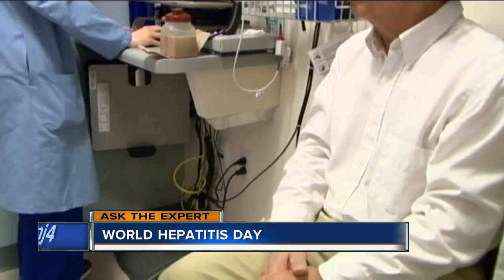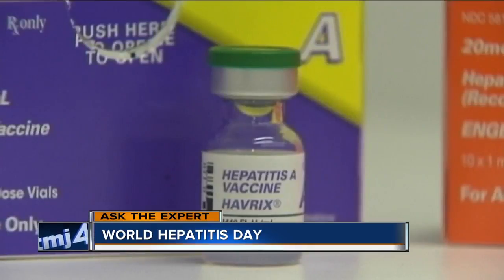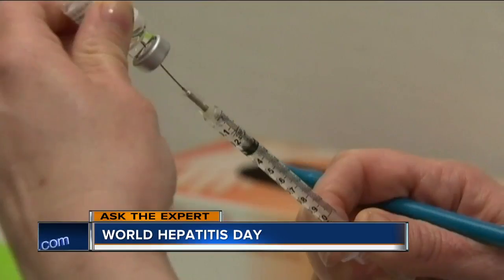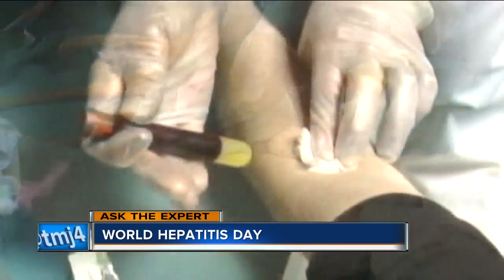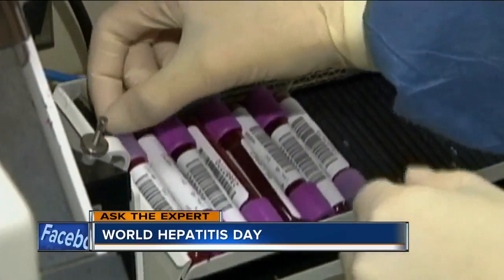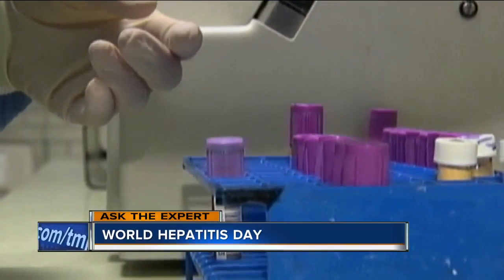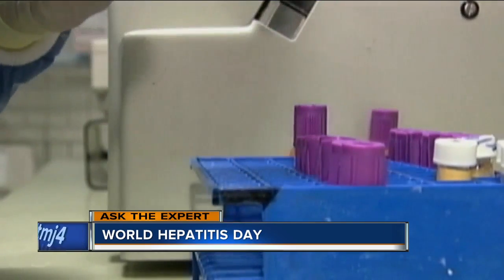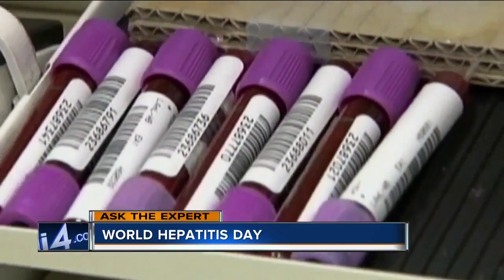Ask the Expert: Hepatitis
Dr. Ajay Sahajpal from Aurora Health Care shares information on Hepatitis.